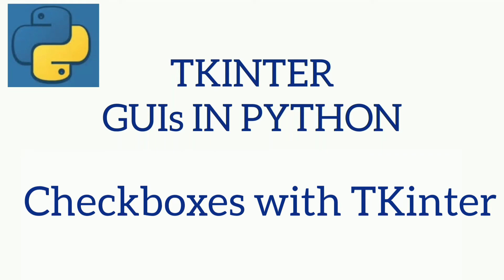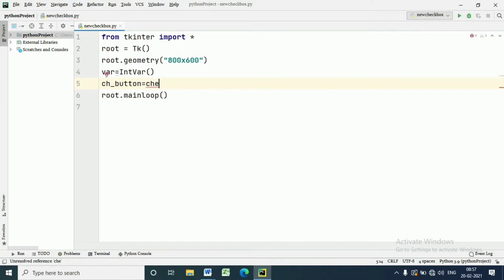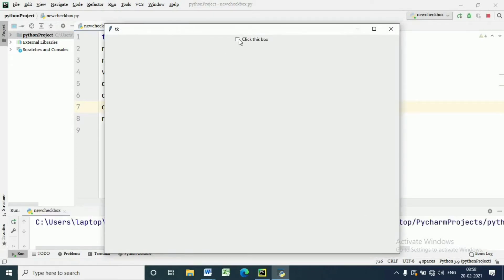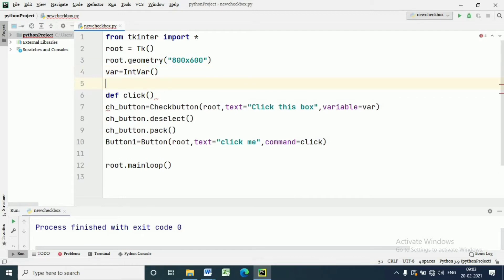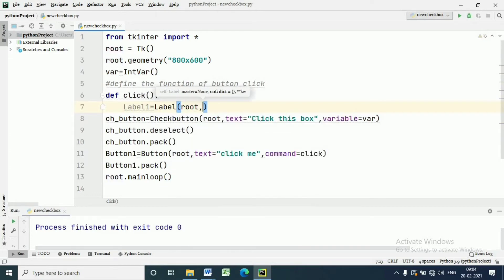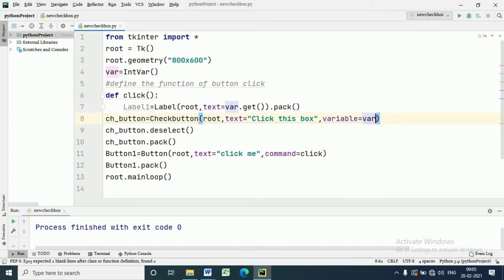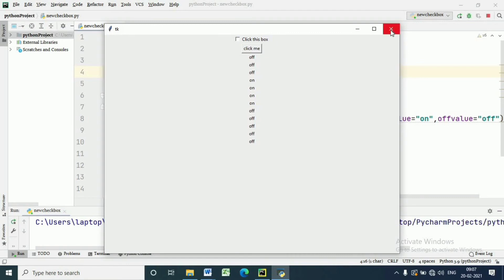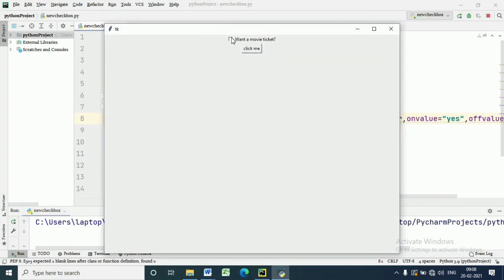TKINTER GUIs IN PYTHON| Checkboxes with TKinter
The Checkbutton widget is used to display a number of options to a user as toggle buttons. The user can then select one or more options by clicking the button corresponding to each option.
Source code:
from tkinter import *
root = Tk()
root.geometry("800x600")
var=StringVar()
define the function of button click
def click():
    Label1=Label(root,text=var.get()).pack()
ch_button=Checkbutton(root,text="Want a movie ticket?",variable=var,onvalue="yes",offvalue="no")
ch_button.deselect()
ch_button.pack()
Button1=Button(root,text="click me",command=click)
Button1.pack()
root.mainloop()